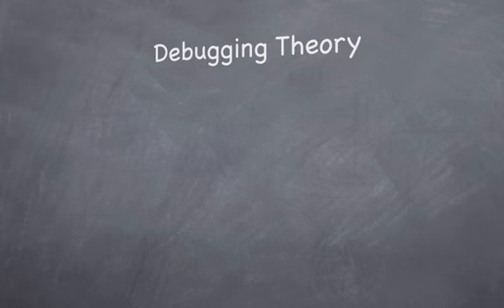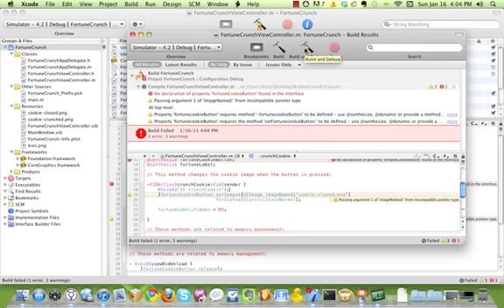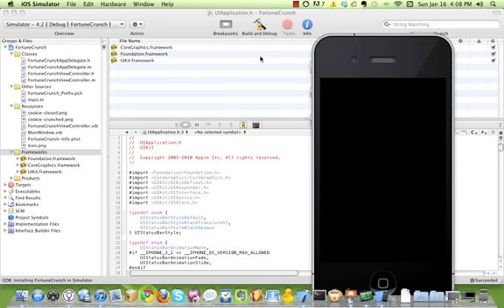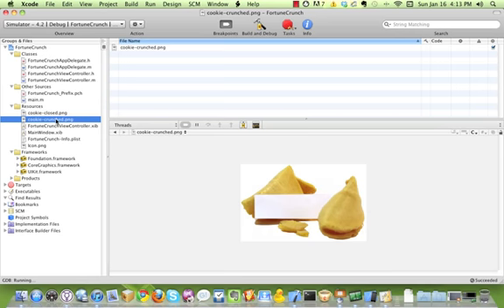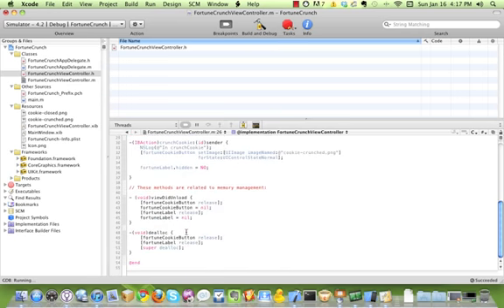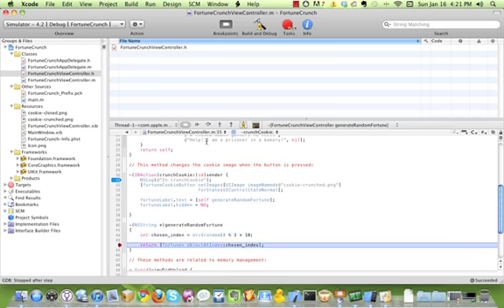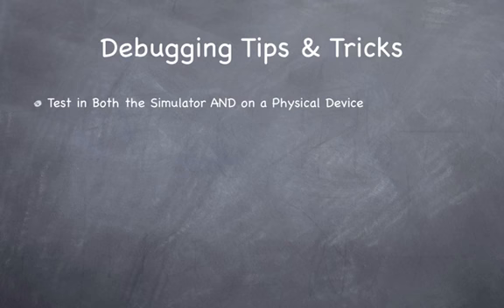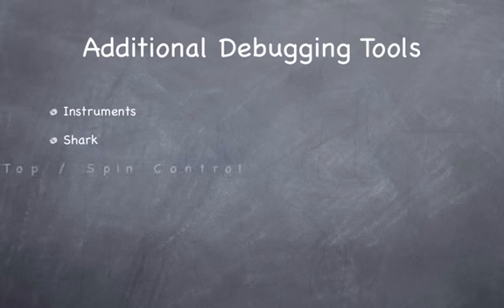Beginning iOS Development: Debugging Fundamentals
Welcome to part six of the Mobiletuts+ Beginning iOS Development series. This installment will cover Xcode debugging fundamentals. It will include a brief amount of software debugging theory and a practice application to demonstrate the use of breakpoints and the Xcode debugger. The article will conclude with some general tips and best practices, as well as a list of useful resources available for you to continue your learning.